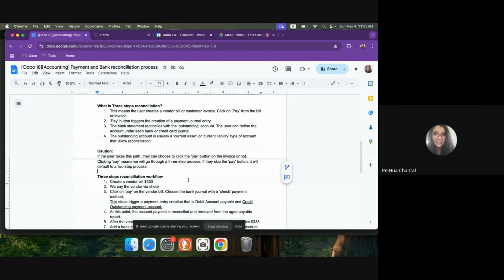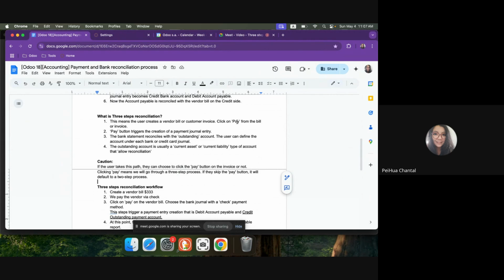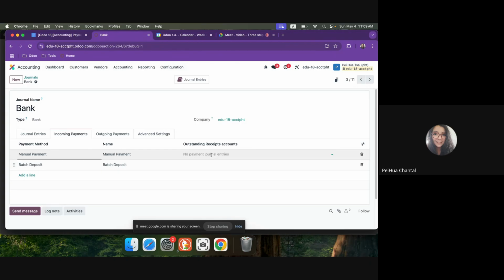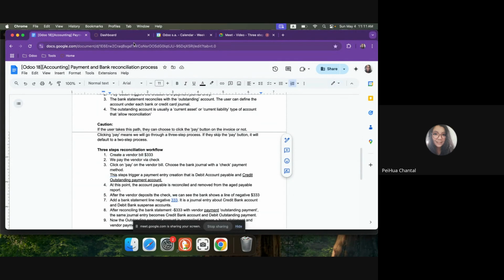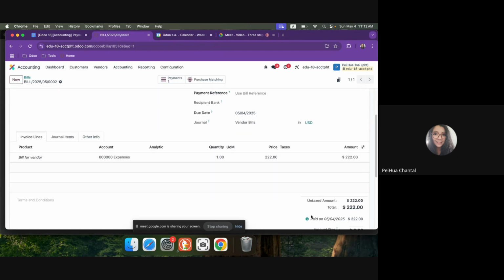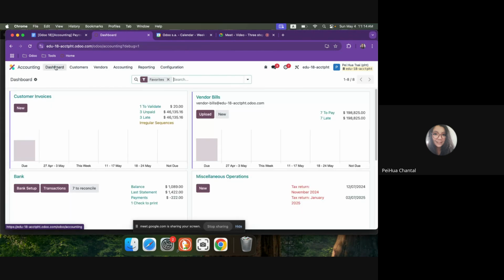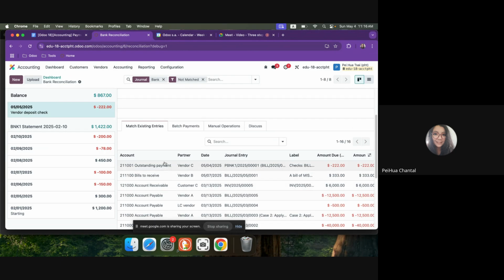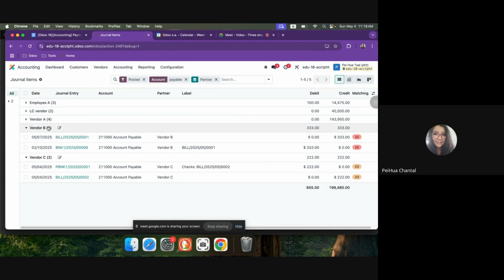[Accounting][Odoo18.0] Three steps payment reconciliation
Timestamp
00:00-02:28 Introduction Two steps vs Three steps
02:28-05:40 Setting
05:40-07:55 Vendor bill and payment entry
07:55-08:37 Aged payable report
08:37-11:32 Bank reconciliation
11:32-12:51 Bill status, journal item - account reconciliation